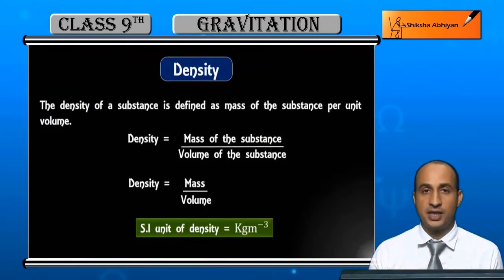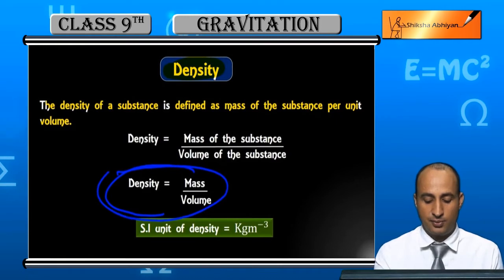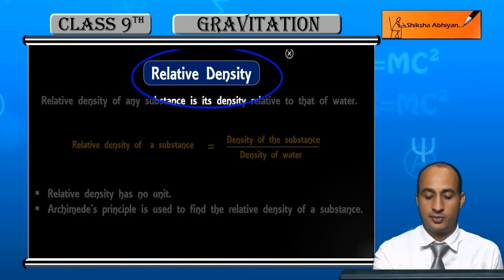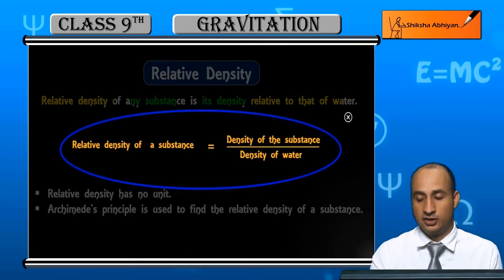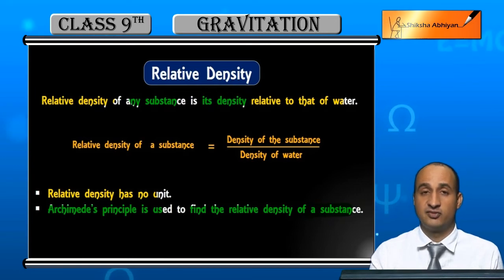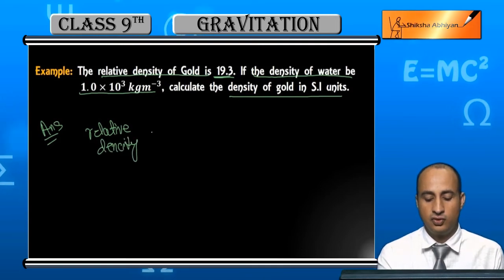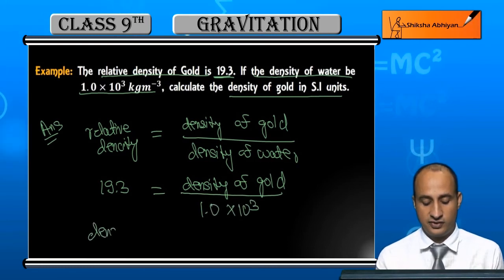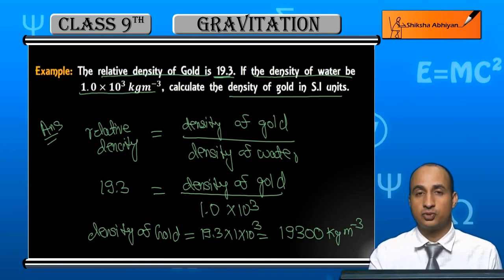Density and Relative Density | Gravitation | CBSE Class 9 Physics